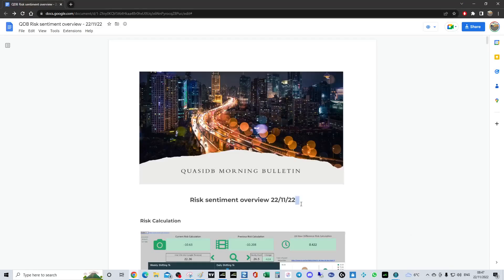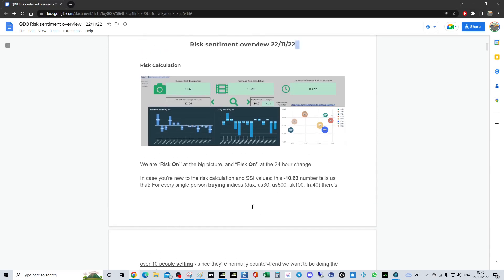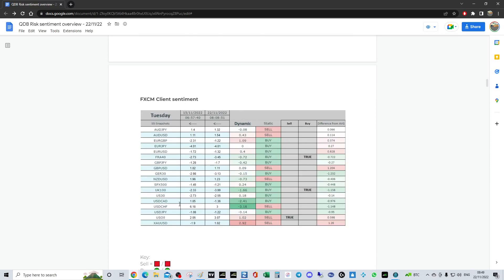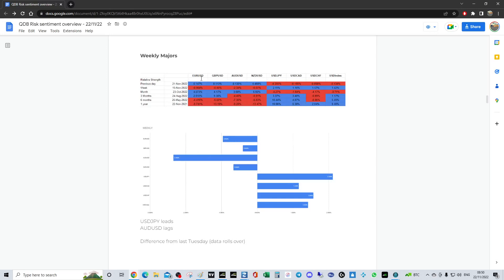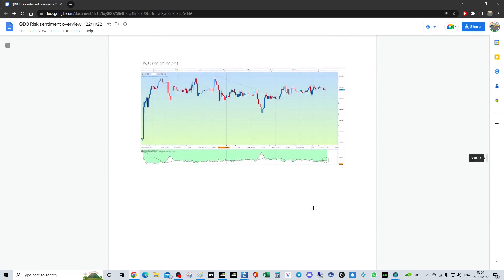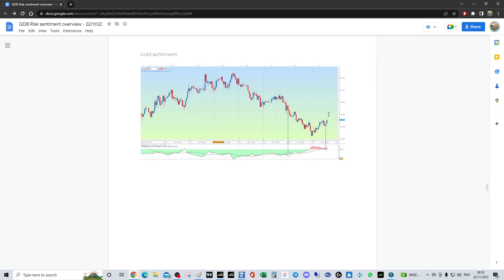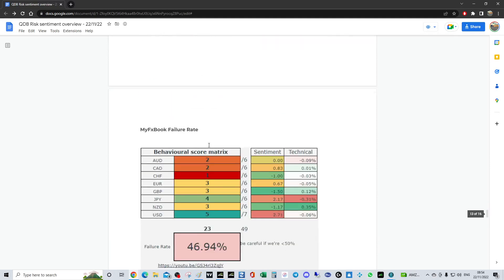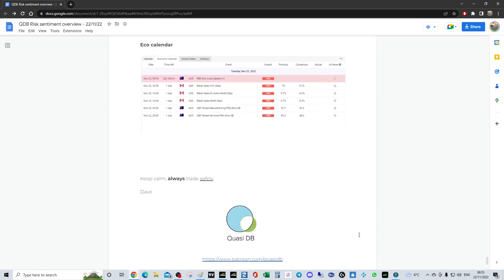🌎🐑 November 22 2022 Quasidb Sentiment Bulletin 🐺 🎢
🕦 Morning bulletin for Quasidb customers

The Quasidb service has even more information and sentimental / technical discussion.